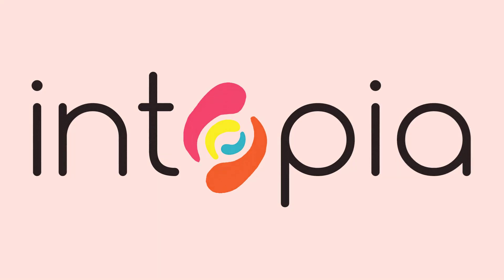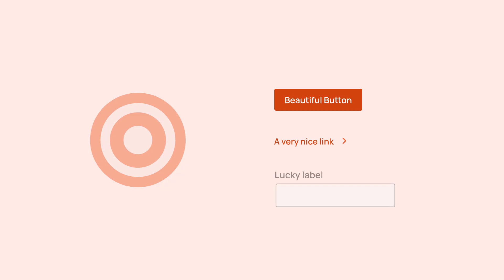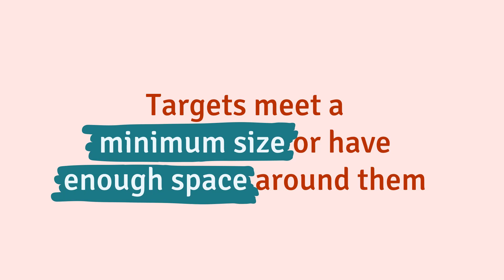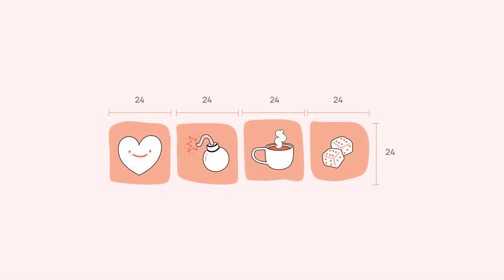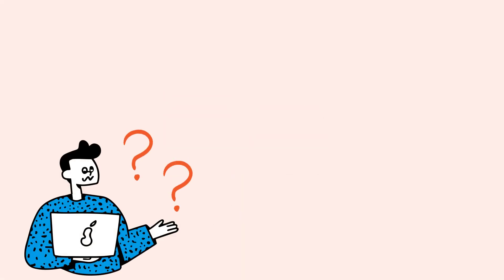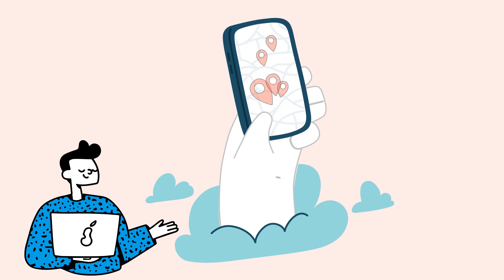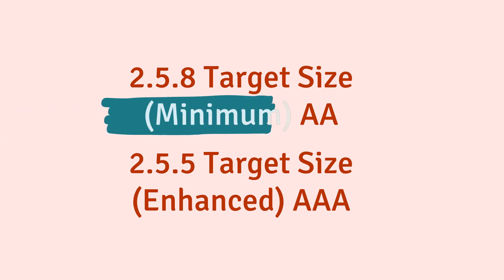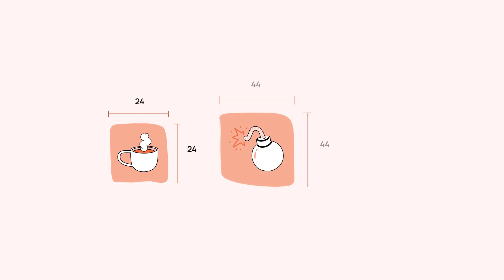WCAG 2.2 At A Glance - 2.5.8 Target Size (Minimum) (Level AA)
As a part of our WCAG 2.2 At A Glance series, we delve into success criteria 2.5.8 Target Size (Minimum) (Level AA), 1 of 9 new success criteria included as part of WCAG 2.2.

We’ll be releasing the full series of videos on our YouTube channel, and on our online learning platform Intopia Learn over the coming weeks. You’ll be able to find all videos on the Intopia Learn website (as they’re released) in a free mini-course

Have questions about Target Size, or anything to do with WCAG 2.2? If you sign up to the WCAG 2.2 course for free, you’ll also get access to our forum, where you’ll be able to ask our team and community members any questions you have. Check it out